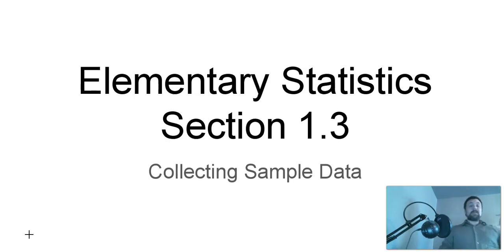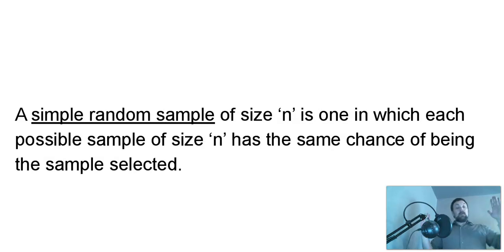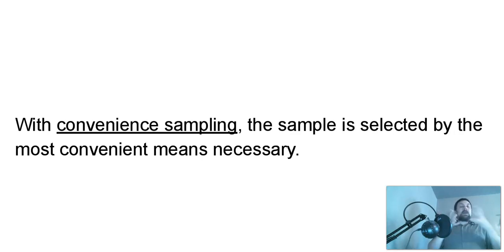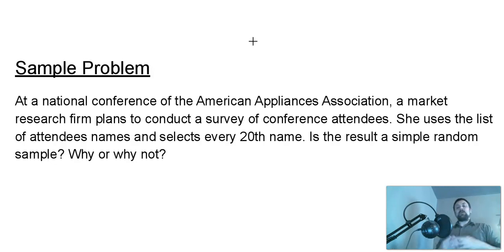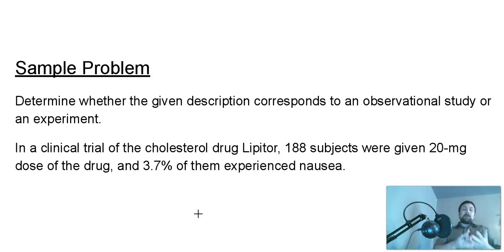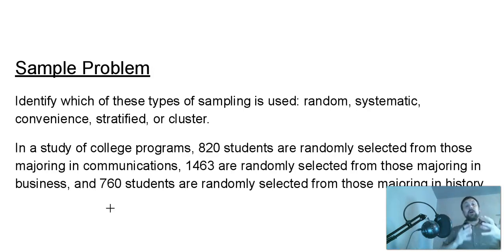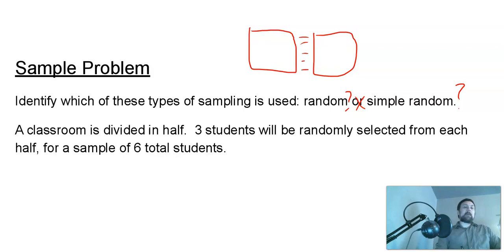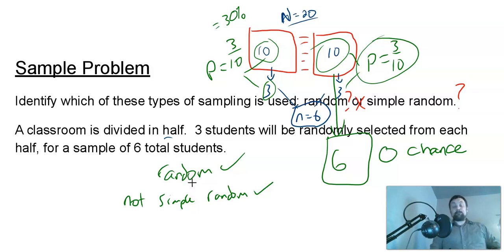Collecting Sample Data - Section 1.3 - Elementary Statistics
Various sampling methods are discussed...